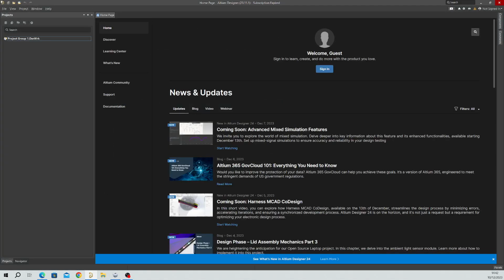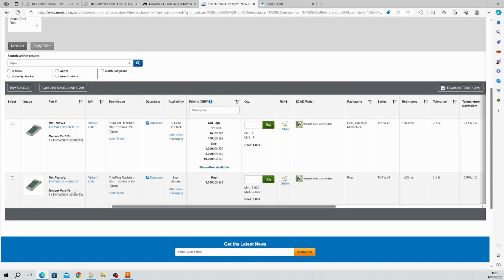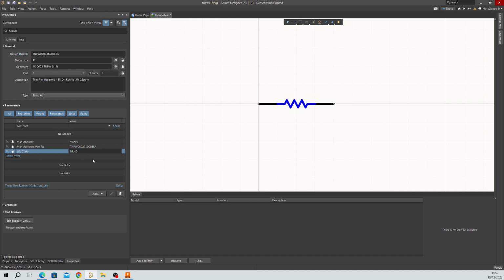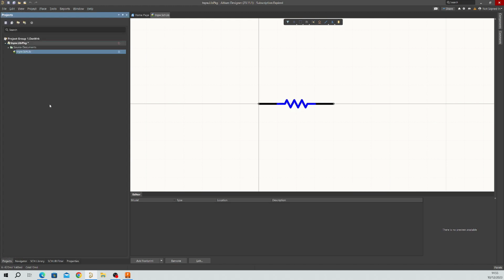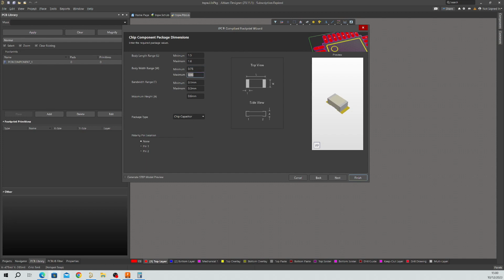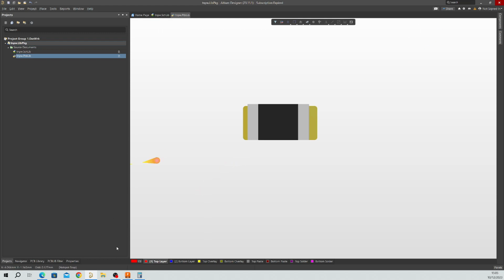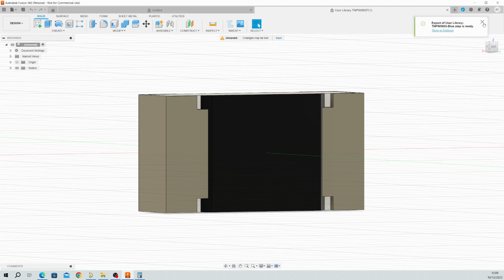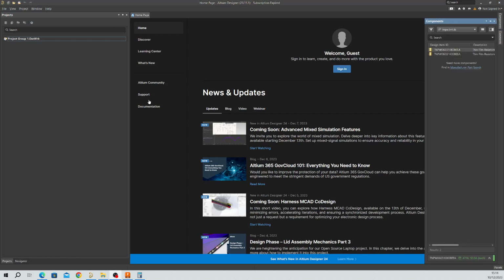0006 Altium Resistor Library Creation